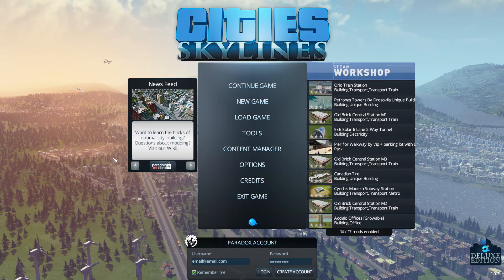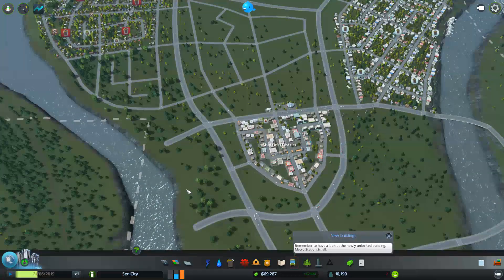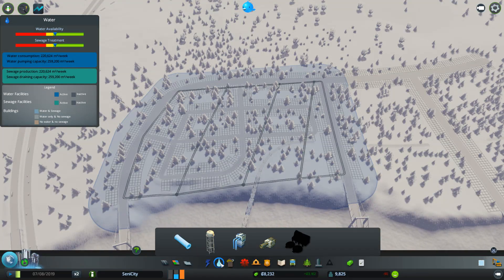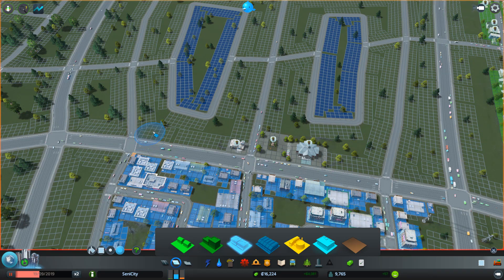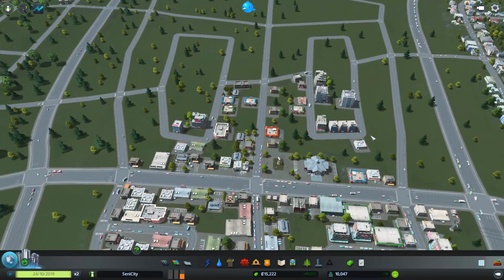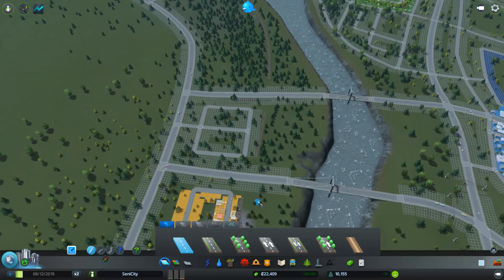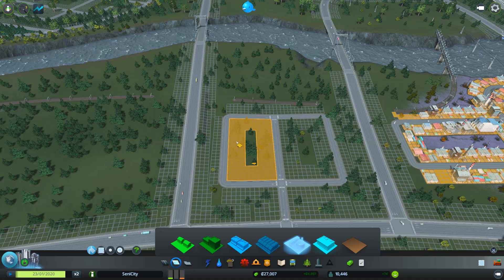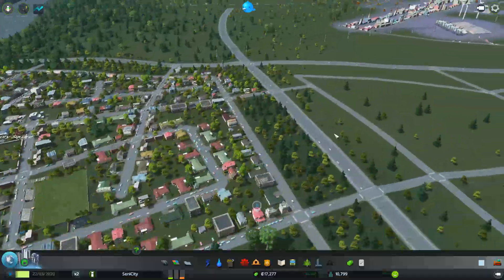Cities Skylines Modded #5 - BACK WITH MODS (Walkthrough Gameplay w/Seniac)